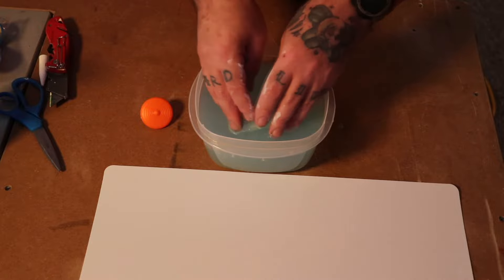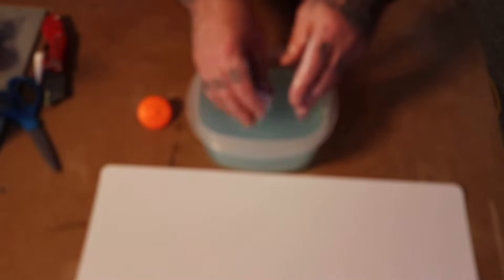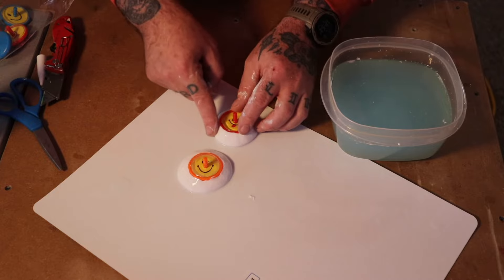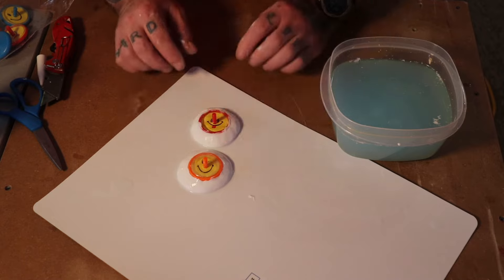EASY & CHEAP DIY Silicone Molds / Silicone Mold / Dish Soap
Welcome back everyone! I found a way to make both EASY and CHEAP DIY Silicone Molds. If you already have the common items in the video it's basically free!

UPDATE: Molds did not dry properly and resin touching the silicone was sticky and not smooth!!
If you know a way to make this work please comment how you got yours to work. I am looking at getting some Mold-Max 30 to make my own molds instead.

I think I figured out the exact formula for making your own molds and with some tweaking I will get the exact amount of Water to Dish Soap to make the molds. Be sure to continually mix the silicone for 10 minutes or until it feels like Silly Putty or Thick taffy and it doesn't stick to your hands.

This should help many who are struggling to make these molds. The trick is cool water, plain dawn dish soap, and cheap 100% silicone from your local home improvement store.

If you like this video you can always buy me a cup of coffee by donating to my paypal!! Thank you!!

Items Used:
DAP 100% White Silicone (from home improvement store)
Razor Knife
Cool Water
Dawn Dish soap (no additives, just plain blue) about 1/4 cup for quart of water but add a little more if the silicone is sticking to your hands.